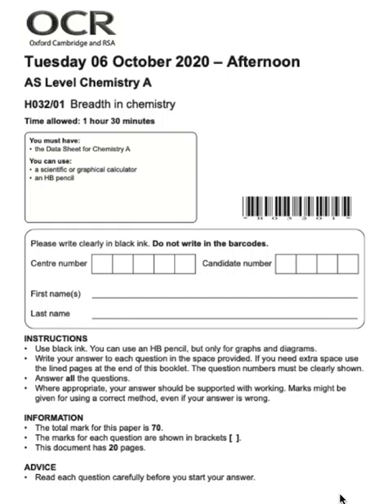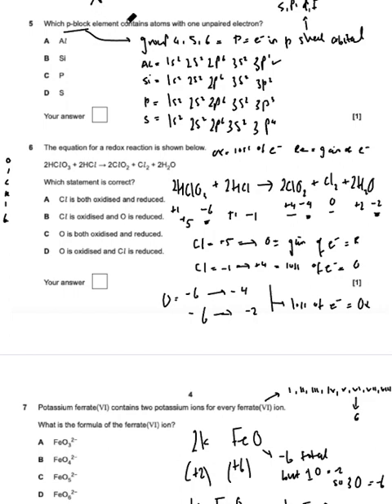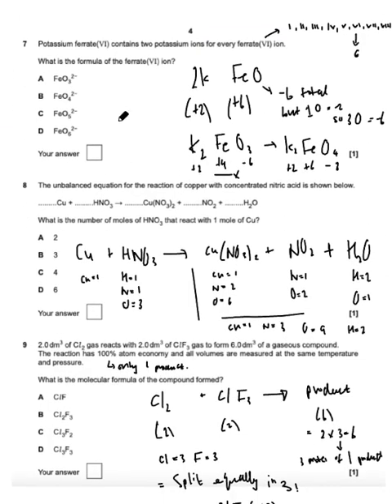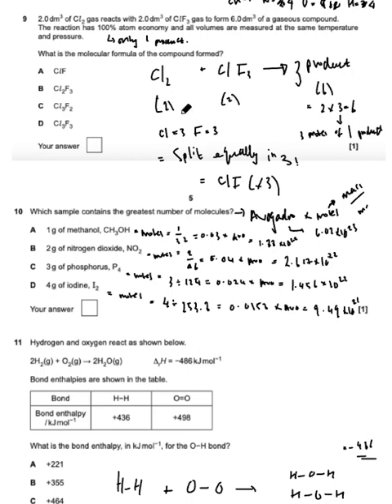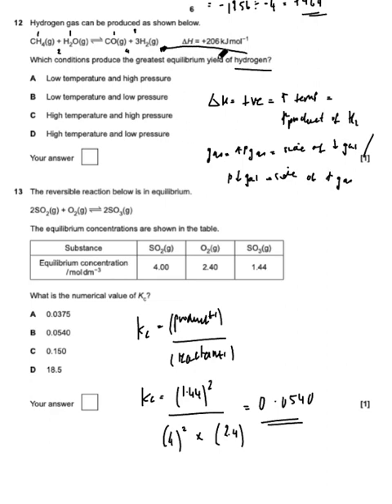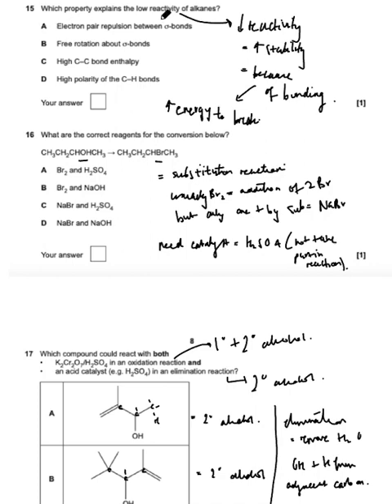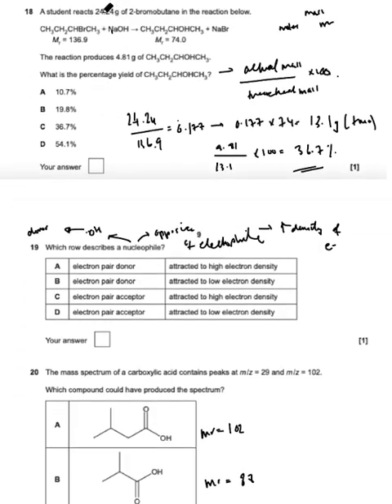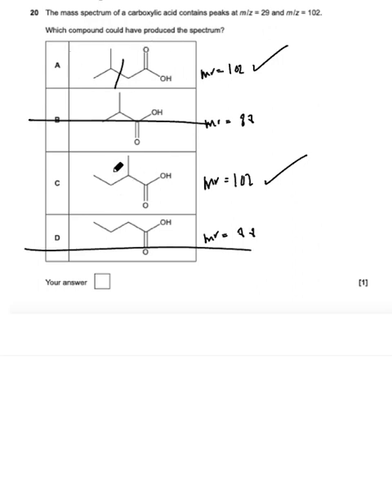OCR AS Level Chemistry A Breadth in Chemistry October 2020 H032/01 Q1-20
Hey guys!

This is section A of the OCR AS Level Chemistry A Breadth in Chemistry October 2020 from Q1-Q20 that has been fully explained.